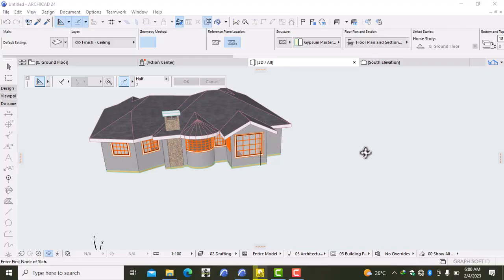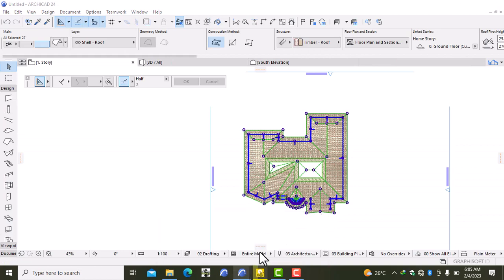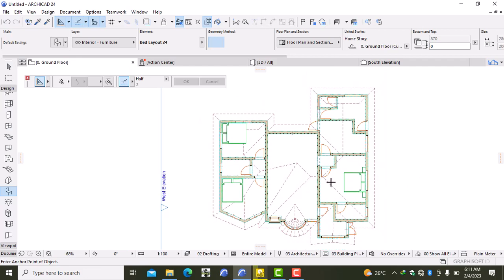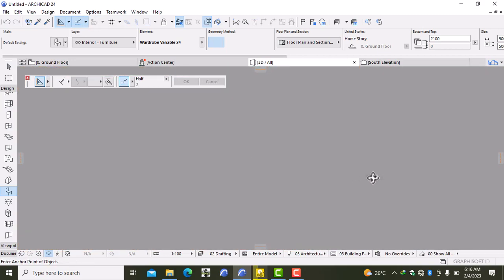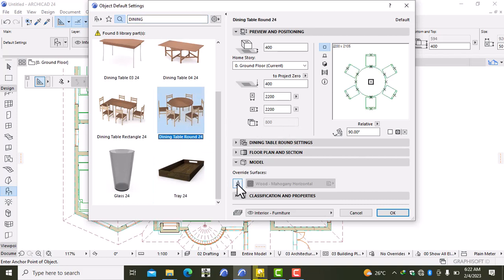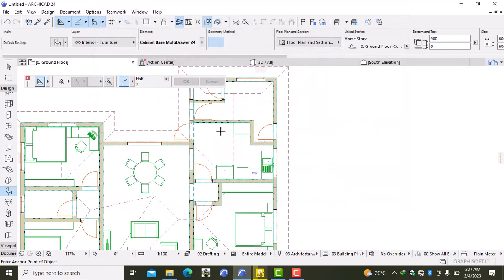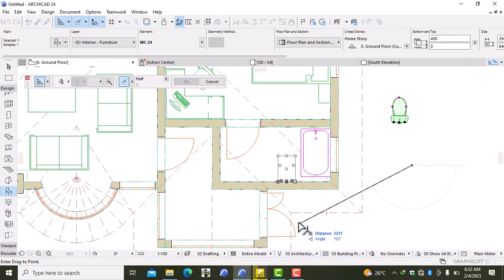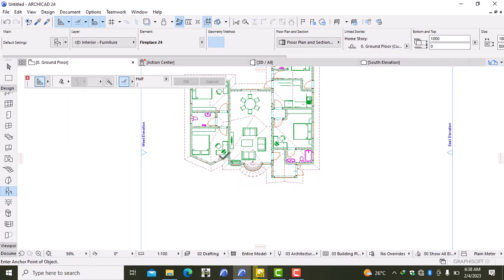ARCHICAD FOR BEGINNERS PART 5: Placing objects inside your house design.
This video gives info on how to place objects including sofas, tables, Tv stand and wardrobe inside your house design.